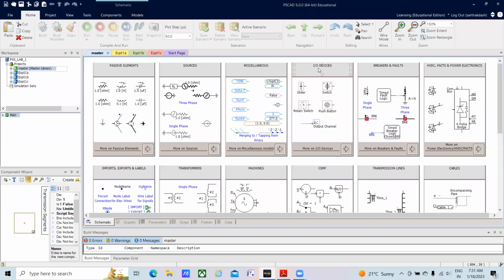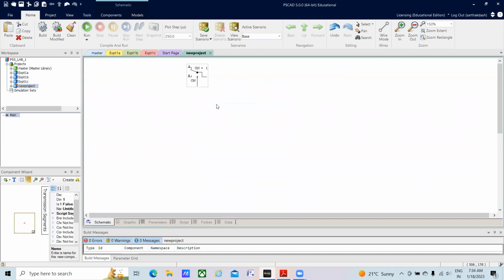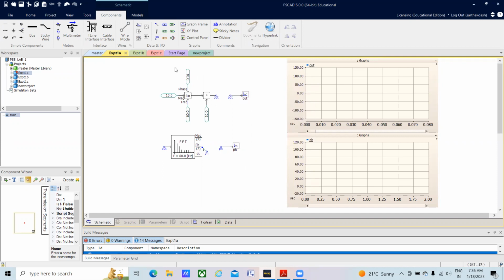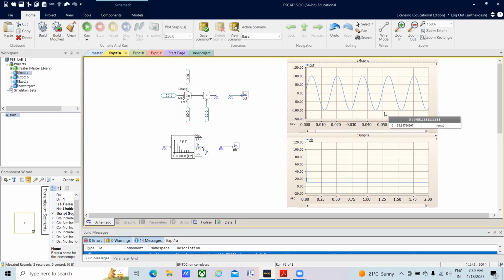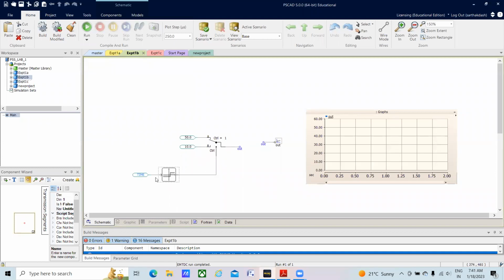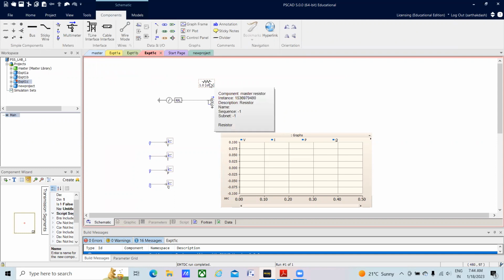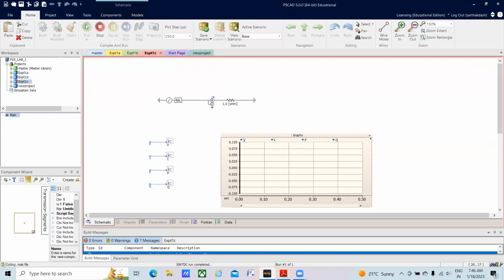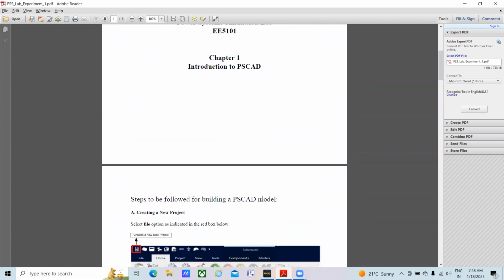PSCAD Experiment-1(PSS Lab)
Video Credit: Sarthak Dash(M.Tech,PEPS), IIT Palakkad